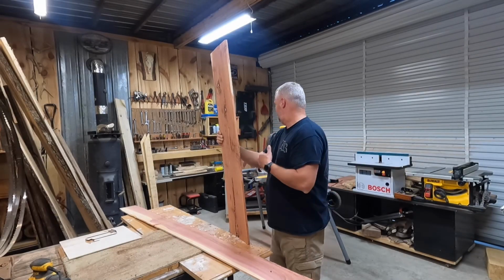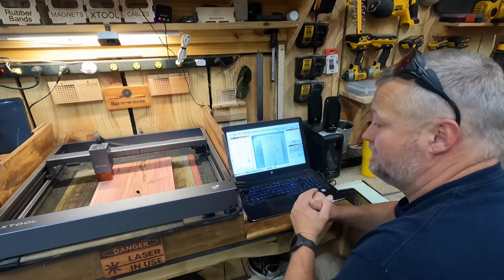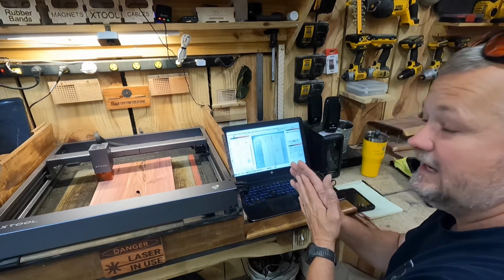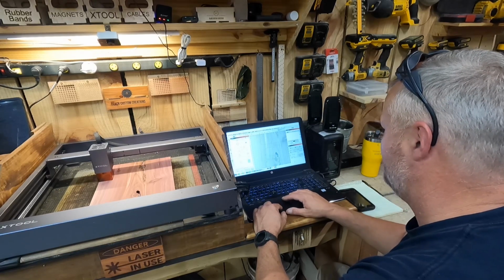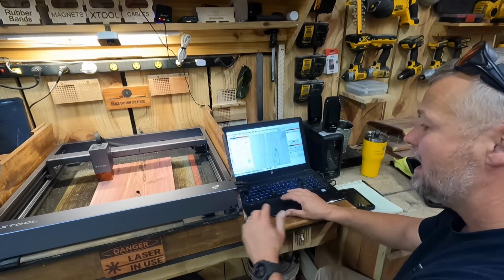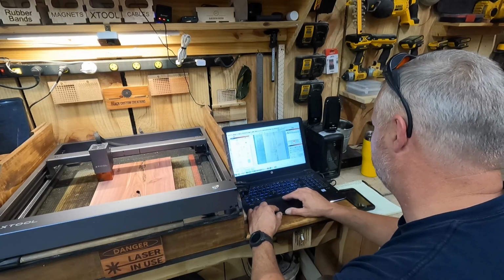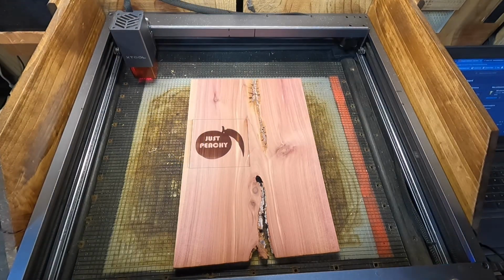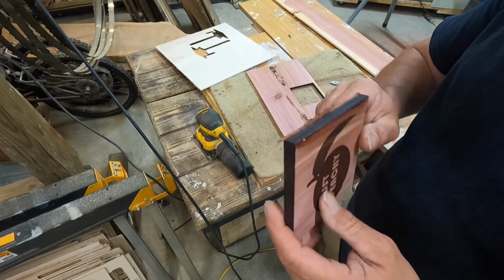10 watt diode laser cutting 10mm cedar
Making some cedar coasters that are 10mm thick with my 10 watt XTool D1. Will it work? No air assist installed.

My settings for this burn in lightburn were:
Fill- 70mm/s at 100% power using the fill preset, 1 pass
Cut- 7mm/s at 100% power- constant power engaged for 7 passes

D1 bundle that I have on Amazon